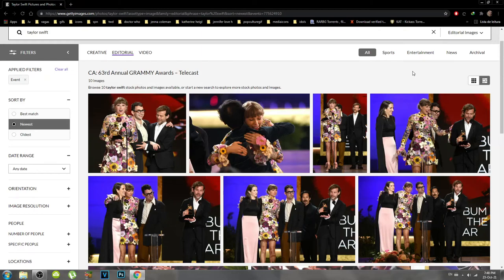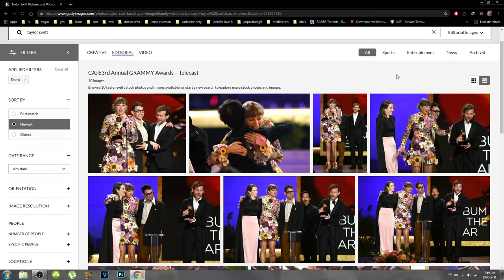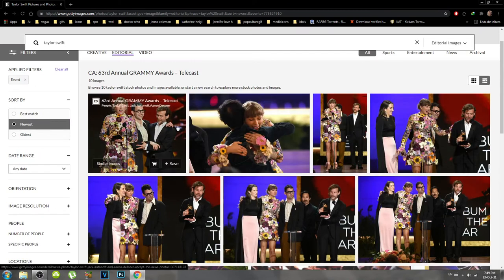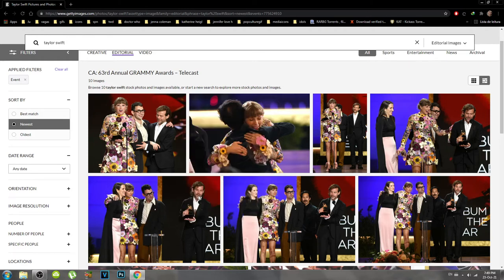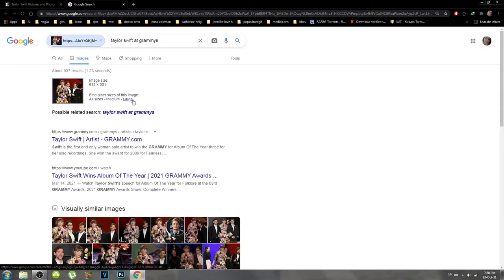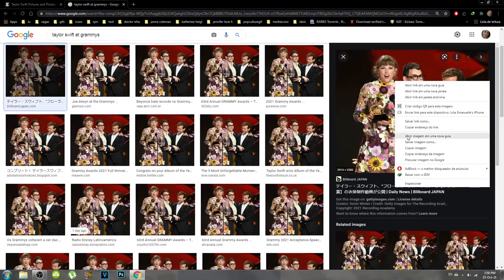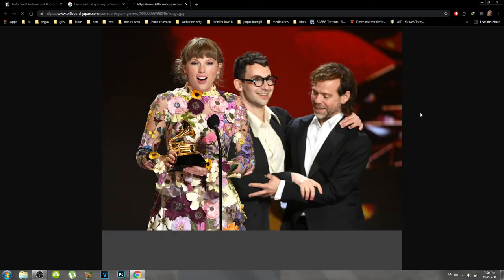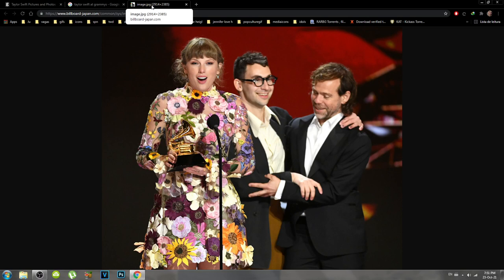GETTYIMAGES TUTORIAL: How to get pictures from GettyImages for free! (High quality, NO watermark)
I hope this helps! Do not claim to own any of the pictures.